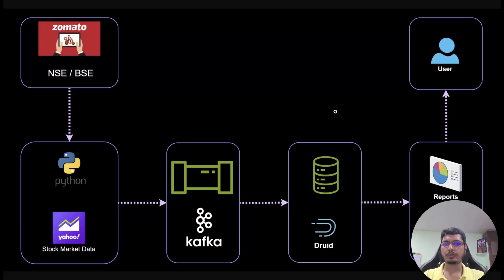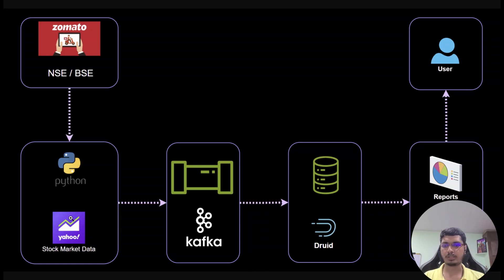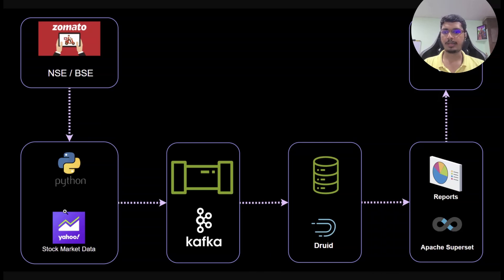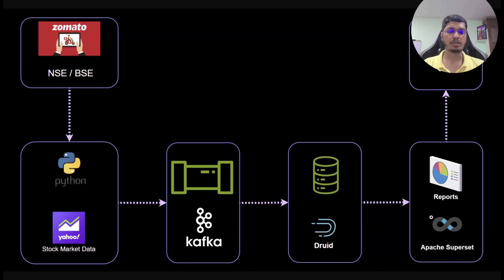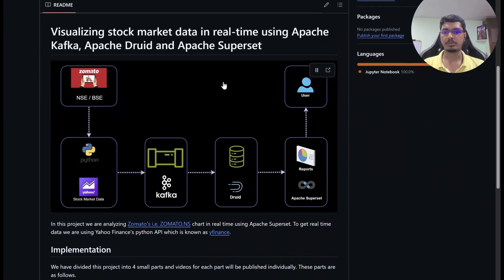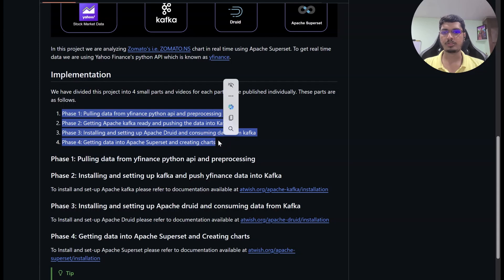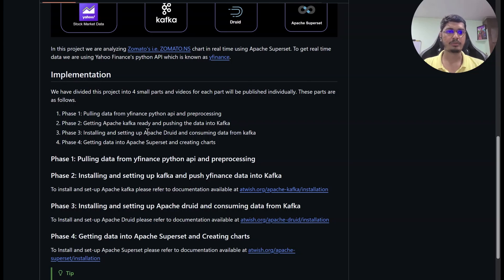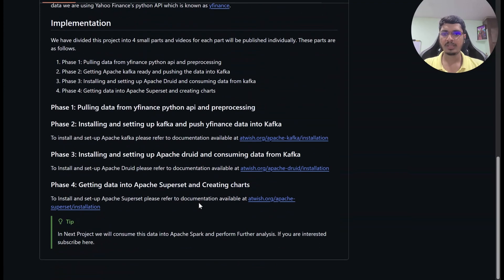1. Project Real-Time Stock Market Analysis with Apache Superset, Kafka and Druid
Analyzing Realtime stock market data of Zomato using Apache Superset, Druid, Kafka Video 1 Intro

In this introductory video, we dive into the exciting world of real-time stock market data analysis using cutting-edge technologies. We’ll be focusing on Zomato’s stock data and demonstrating how to leverage Apache Superset, Apache Druid, and Apache Kafka to create dynamic and insightful visualizations.

What You’ll Learn:

1. Setting Up the Environment: A step-by-step guide to installing and configuring the necessary tools.
2. Data Collection: How to pull real-time stock data from Yahoo Finance using the yfinance Python API.
3. Data Streaming: Setting up Apache Kafka to stream the collected data.
4. Data Storage and Querying: Using Apache Druid to store and query the data efficiently.
5. Data Visualization: Creating interactive and informative charts with Apache Superset.